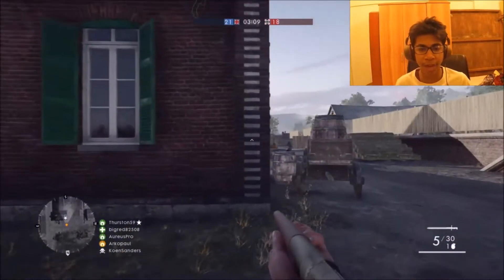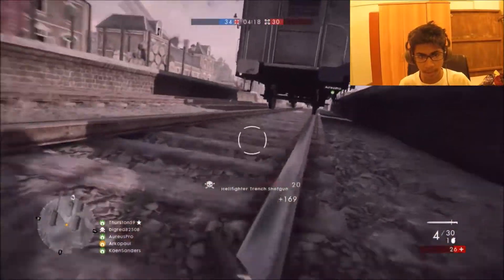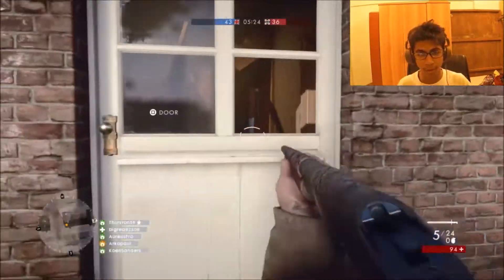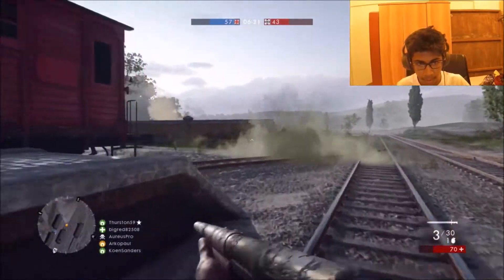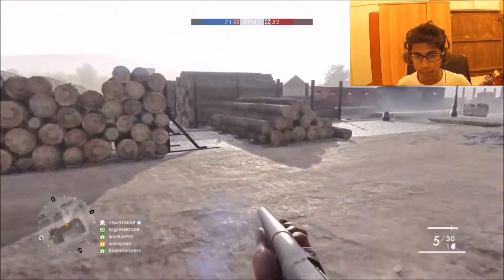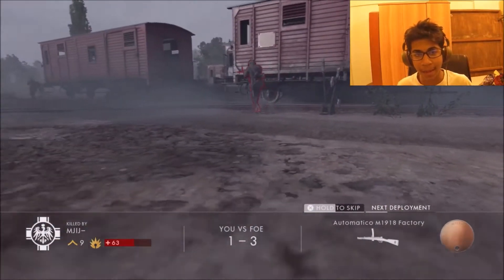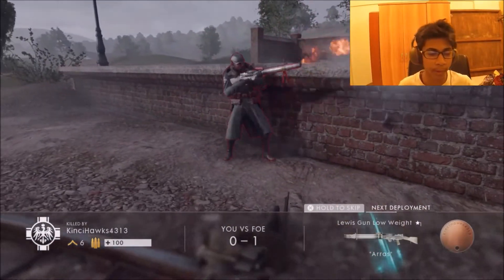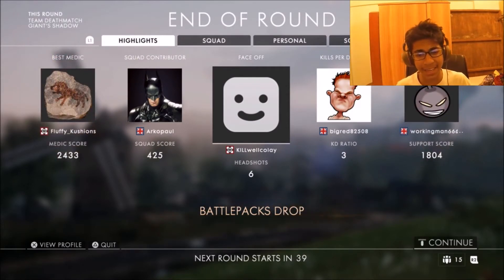Battlefield 1 (BF1) - THE MOST OP GUN FOR Team Deathmatch!!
My LEGO STAR WARS Videos

This Video Is about The Best Which Is The Most Overpowered Gun To Play With and Be a Beast In TeamDeatmatch Of Battlefield 1!! I Hope You Enjoy!

Battlefield 1
BF1
ApaulTheFreakGamer
battlefield 1 gameplay
battlefield 1 multiplayer gameplay
battlefield
gameplay
battlefield 1 multiplayer
bf1 multiplayer
ps4
sniper
walkthrough
tanks
campaign
live stream
commentary
conquest
world war 1
tips
battlefield 1 new gameplay
tips and tricks
playstation 4
vehicles
playthrough
guide
battlefield 1 beta
battefield 1 gameplay multiplayer
airplanes
beta
playstation
gaming